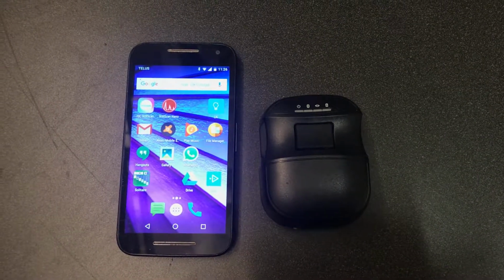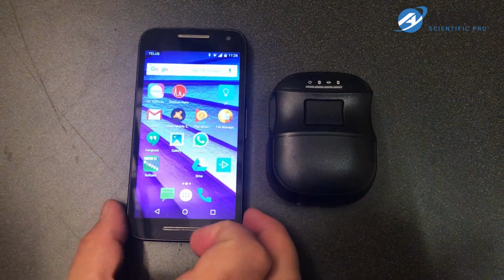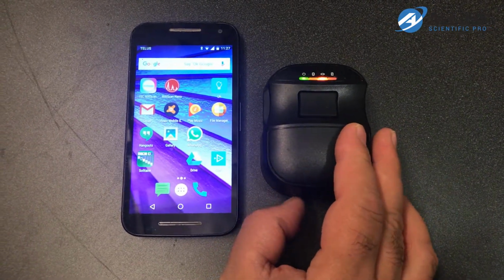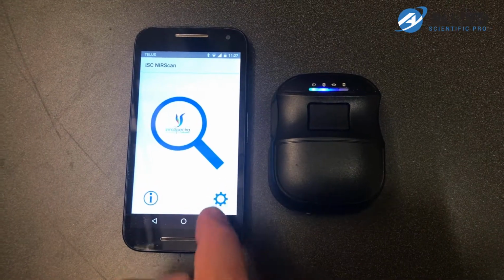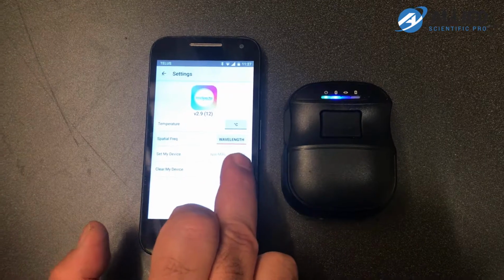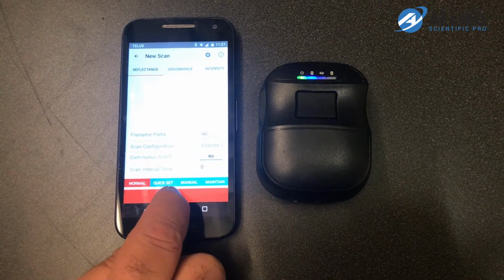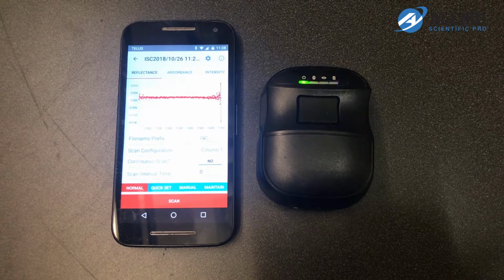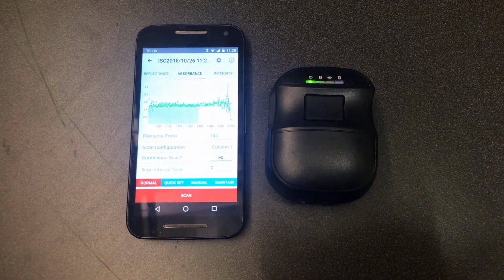NIRvascan - How to use ISC Nirscan with an Android Device